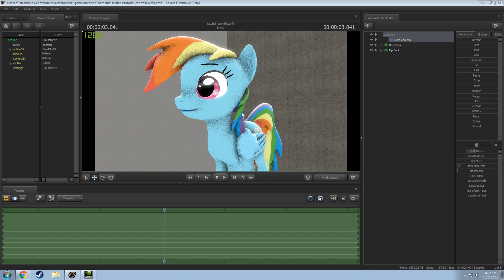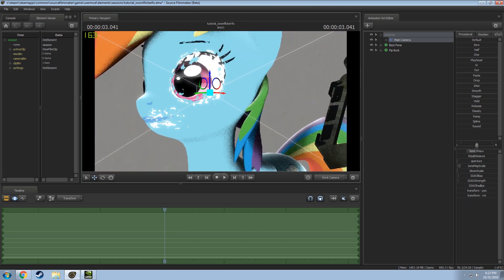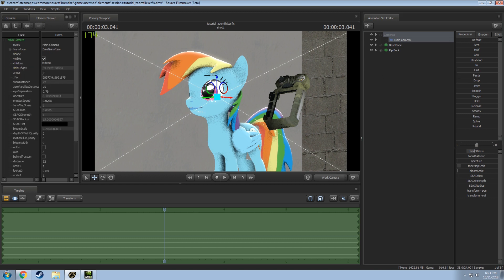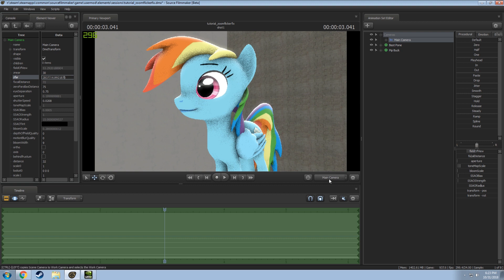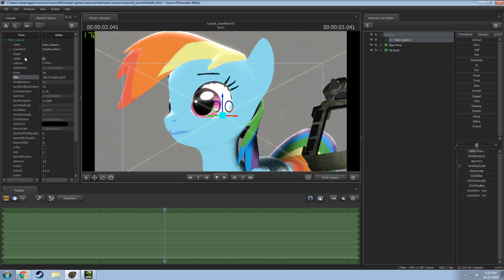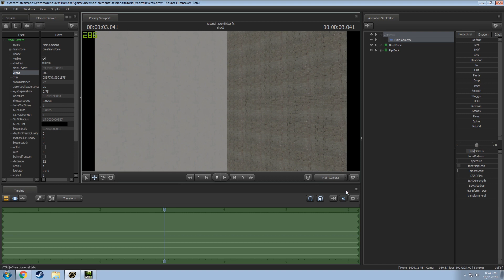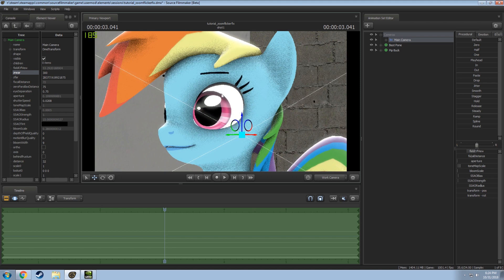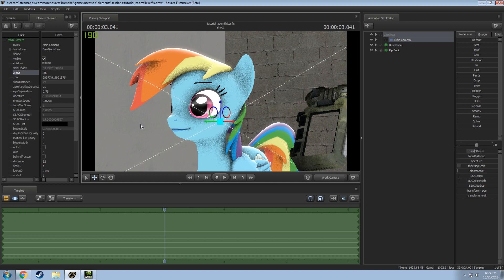SFM Tutorial: Fixing Zoom Artifacts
I probably would have figured out this solution much longer ago if I actually put the time into it. I had just thought it one of those weird SFM things that were perma-broke. :(

Anyways, this had to have been known before now, but wanted to put the information out there as well to aid in those looking for a solution.

I have made lots of tutorials!

My DeviantArt!